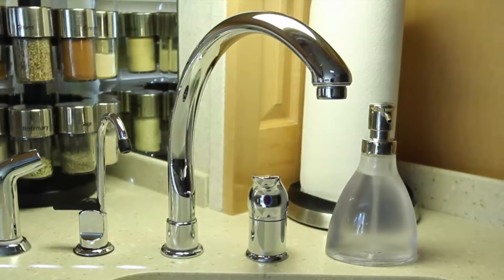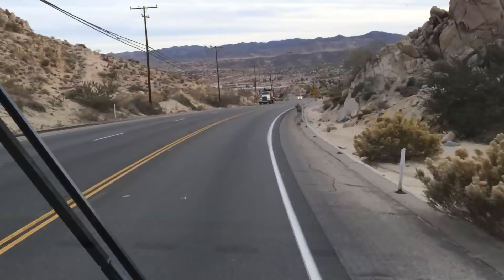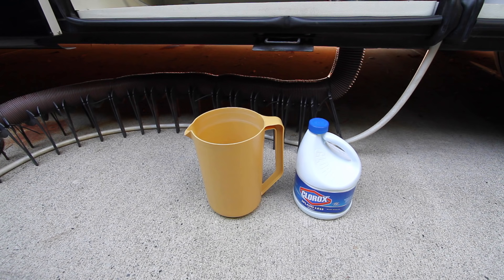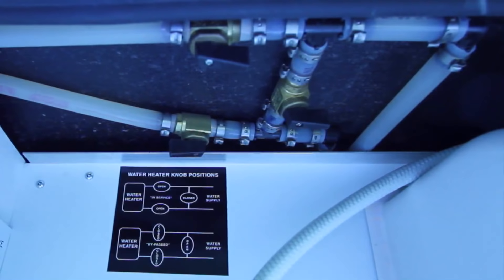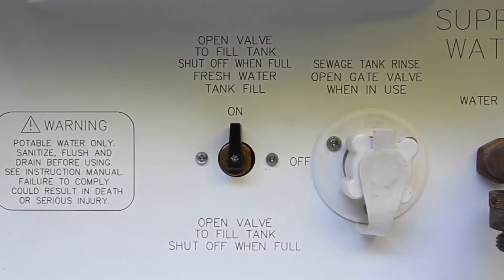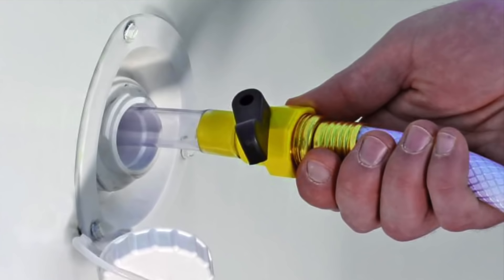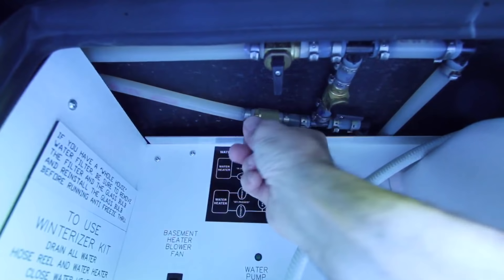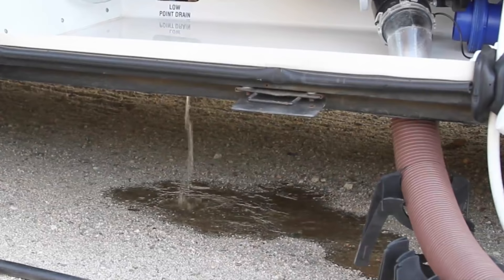How To Sanitize an RV Water System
Updated! We show you how to thoroughly sanitize both hot and cold sides of your RV's fresh water system.

20' Slunky Sewer Hose Support

We've been drinking the water from our RV's fresh water tank for over a decade without a problem. It's perfectly safe to do, as long as you sanitize your fresh water system periodically. We do ours about twice a year (keep in mind that we're full-timers... those who store their RV all winter should be fine sanitizing once a year, in the spring).

Clean, safe, sanitary drinking water is a breeze when you take a few basic steps to manage the fresh water system on your motorhome, travel trailer of fifth wheel. Fresh, drinkable, potable  H2O doesn't only come from bottled water, but right from your RV's tank, saving money and plastic in the process.

We'll show you how to use bleach (standard, liquid household bleach... not gel, and not scented) to kill any bacteria that may be present in your camper's water system, and have all the safe drinking water you need.

If you saw the first video we made on this topic over two years ago, we only sanitized the cold water lines. That's because the primary purpose of sanitizing is to make the water safe to drink. Since a lot of people asked about sanitizing the hot side of the system as well, we're going to do both hot and cold sides today.

If at all possible, the deal time to do this is on a day when you're planning to take a long drive, preferably down some pretty twisty roads. This will agitate the water in the tank, helping to clean it as you drive, and make sure the top of the tank gets splashed too.

Since we'll be doing some tank flushing as part of the process, your trip should ideally take you from one full hook-up RV park to another one, neither of which should have drought or water use restrictions.

It's particularly important to end your drive at an RV park with water hook-ups, since you'll be arriving with a tank full of bleachy water.

The only supplies we'll need for this job are some bleach, a 1-gallon pitcher and an old measuring cup.